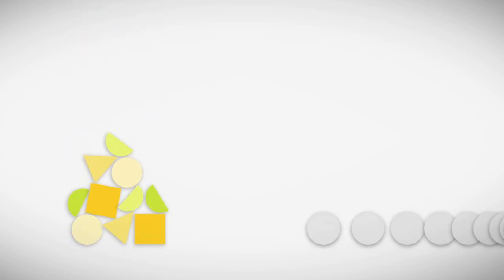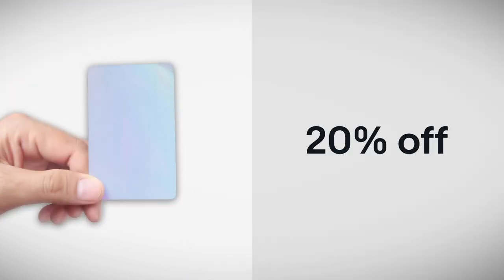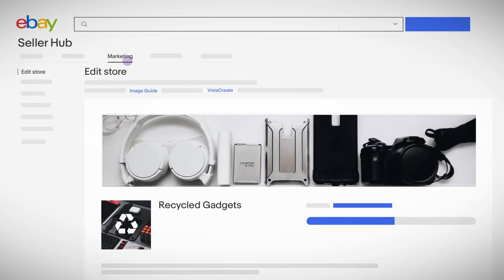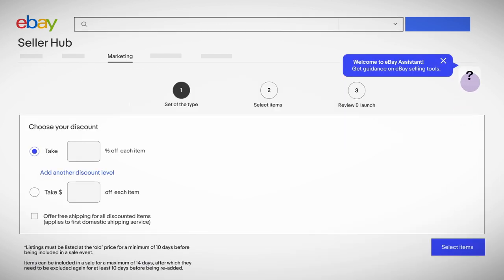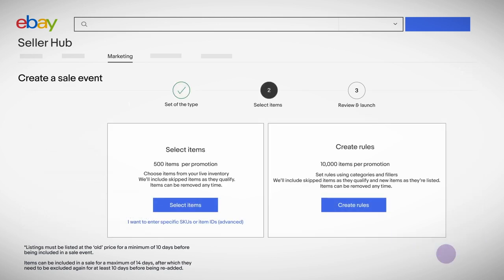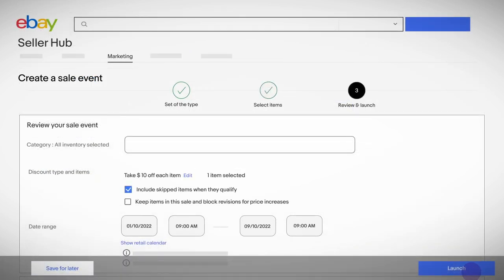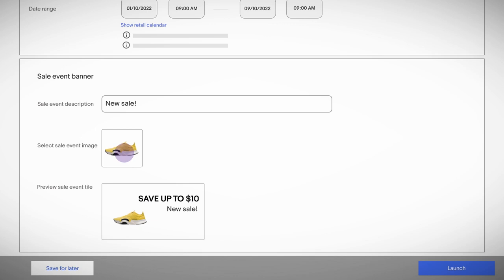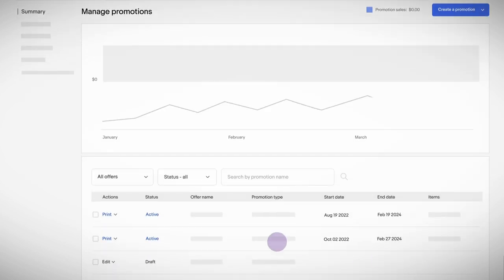How to start a Sale Event with your store